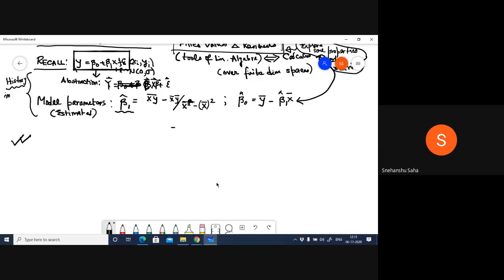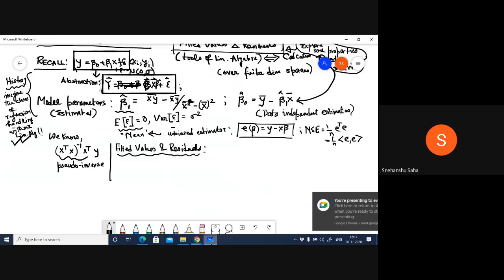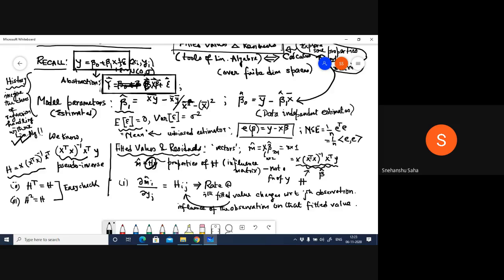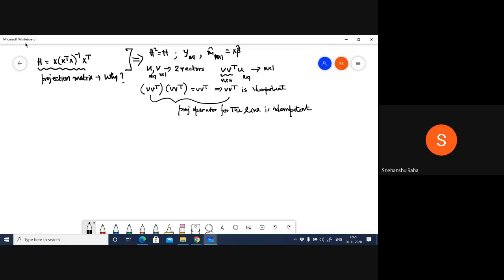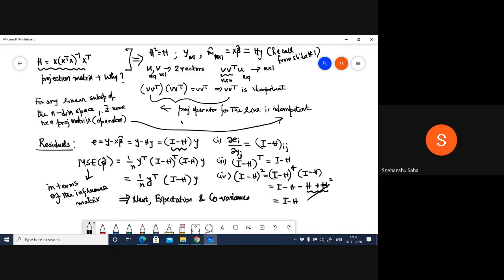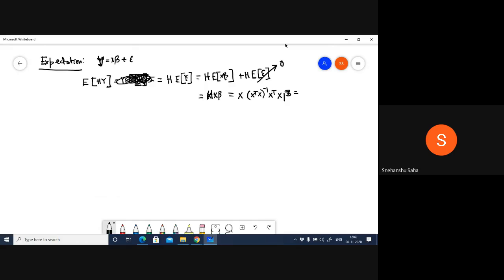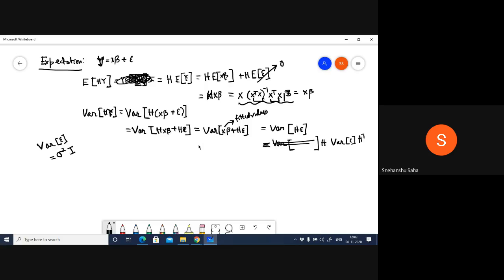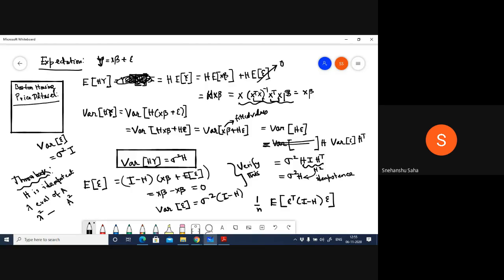Lec30 Regression estimation